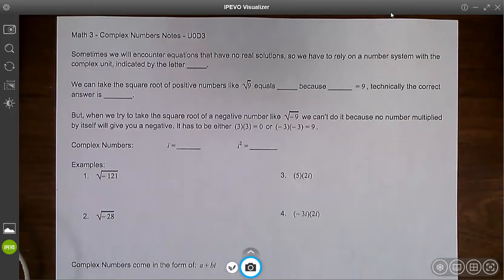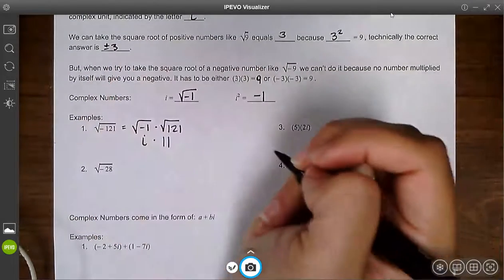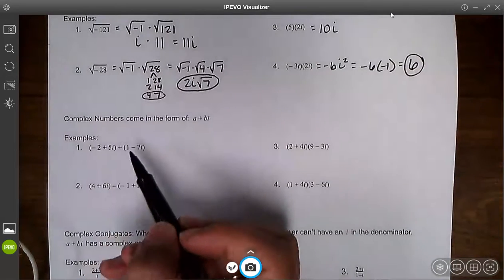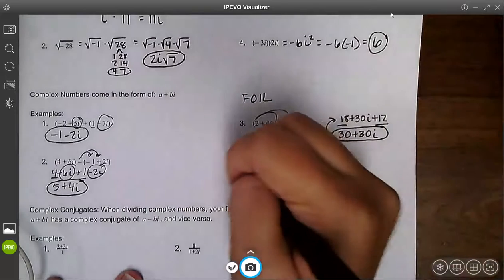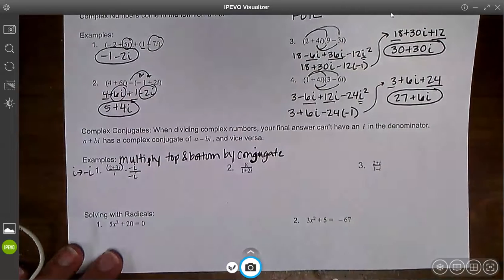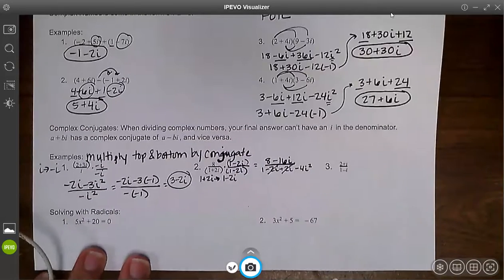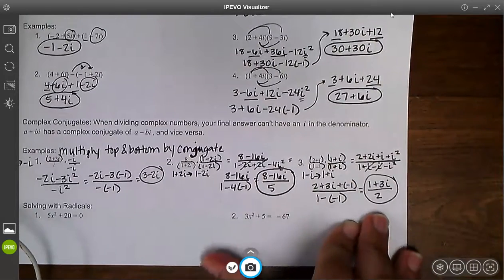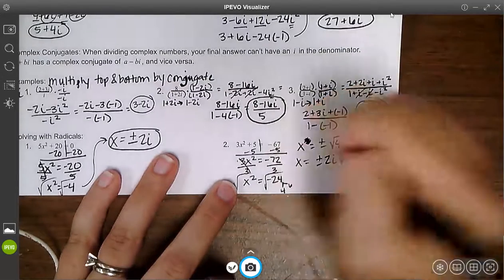Math 3 - Complex Numbers - Unit 0 Day 3